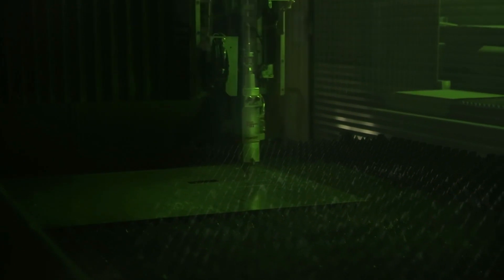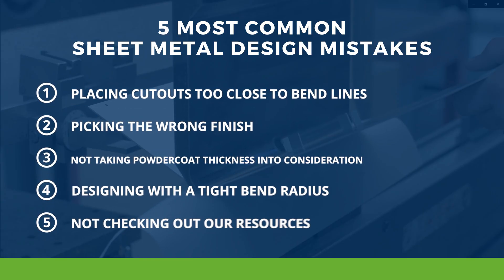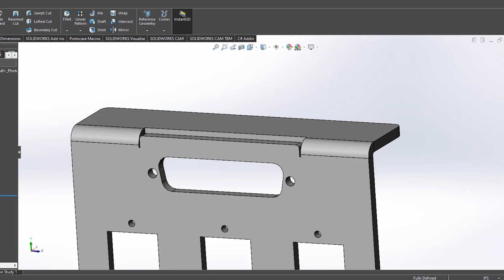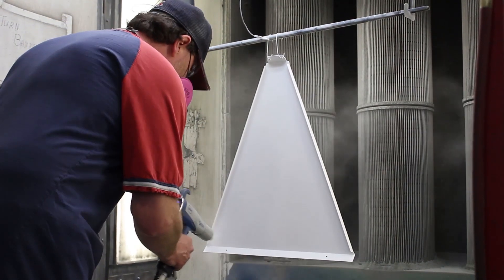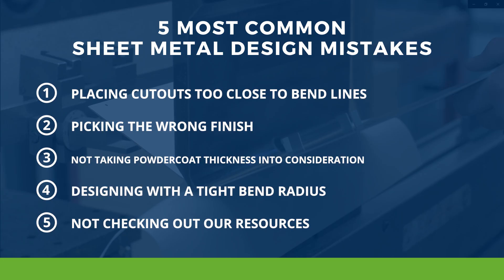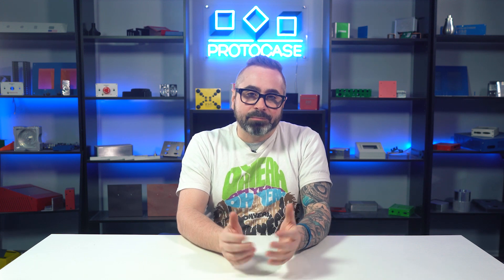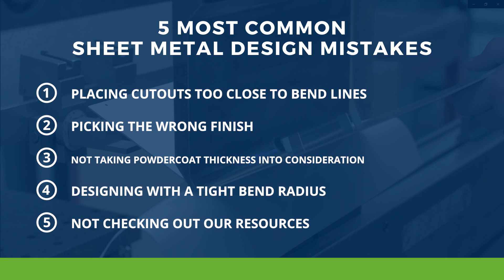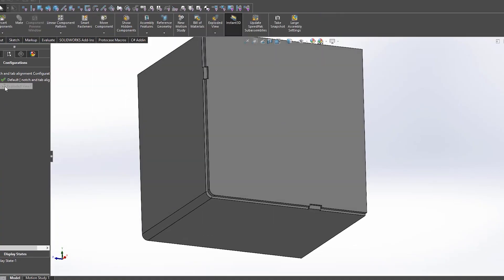Proto Tech Tip - 5 Common Sheet Metal Design Mistakes to Avoid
In this week's video, Chris is back to tell you about the 5 most common sheet metal design mistakes that you should avoid.

This obviously isn’t a full, comprehensive list of common mistakes we see but keeping these 5 in mind will greatly improve your chances of getting that very quick turnaround that we are known for.